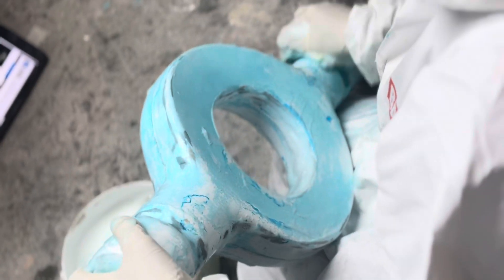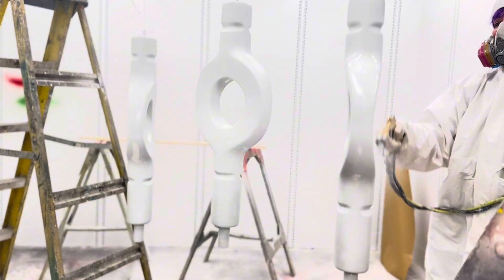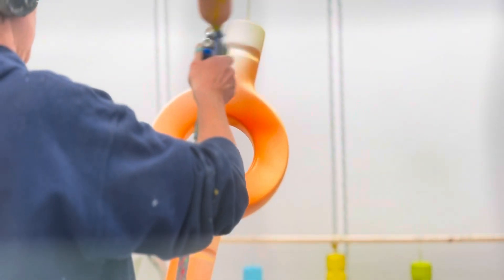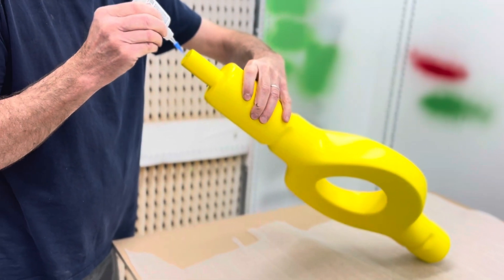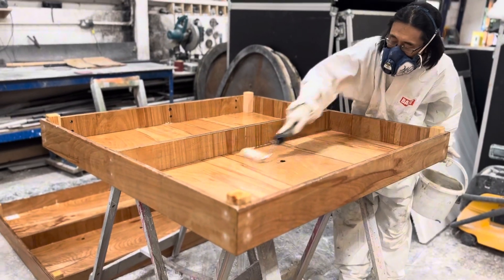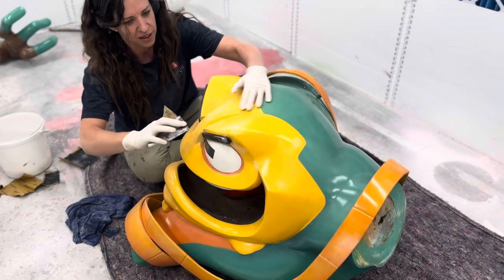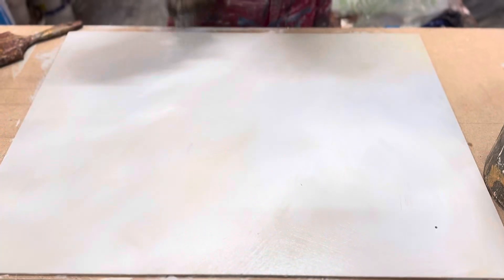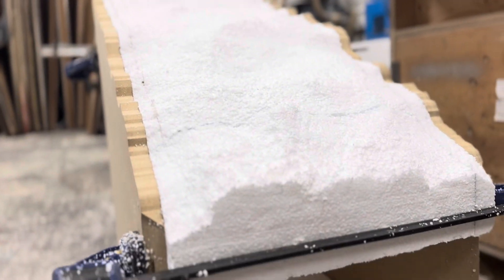Spur Diaries 17/06/24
Spur Diaries (17/06/24) week 20

We haven’t posted a video diary in a few weeks due to creating props we aren’t able to share, but this week we’ve been making bright dental brushes, a bit too big for anyone to use however.